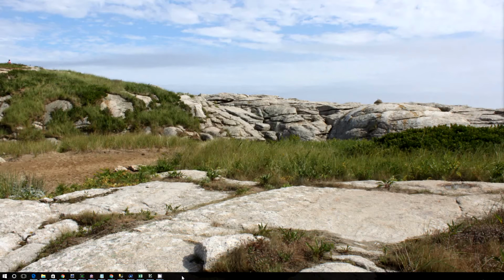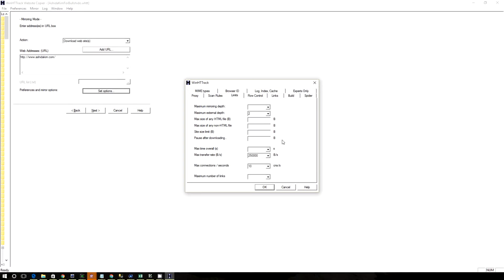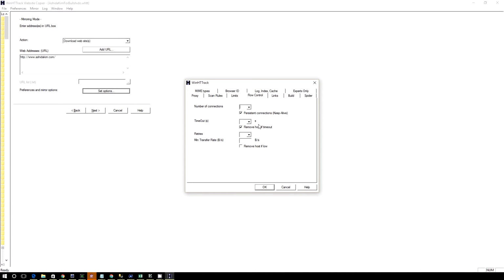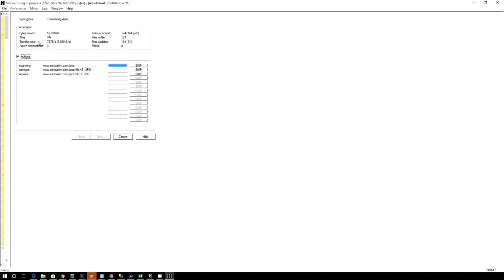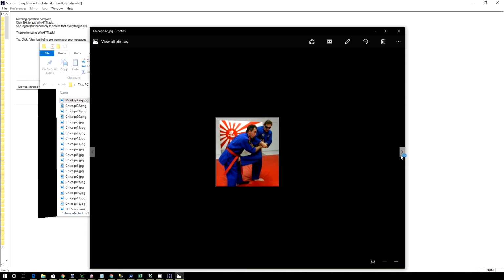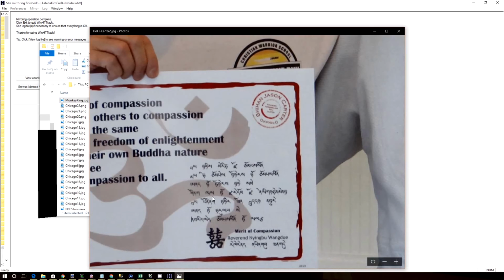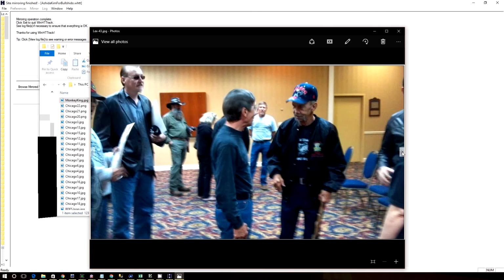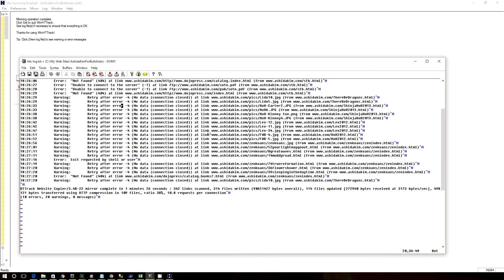Lesson 1: HTTrack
Here, I introduce HTTrack and spend some time sifting through the results.